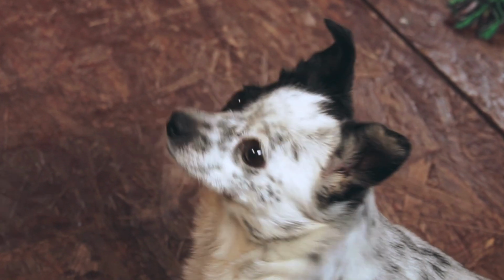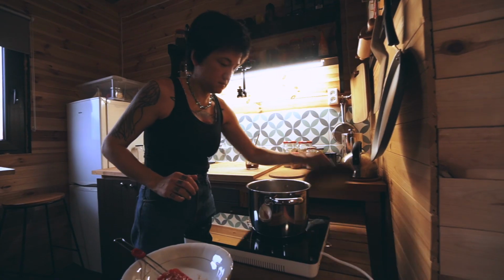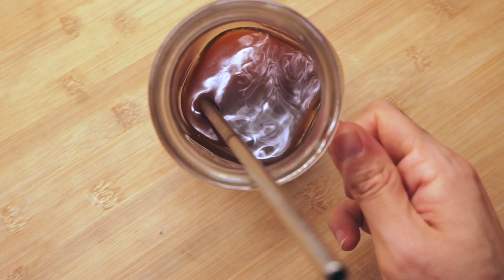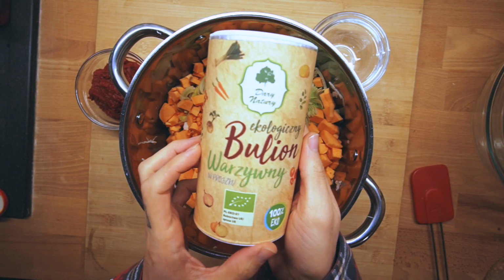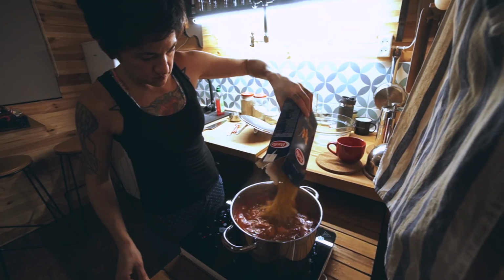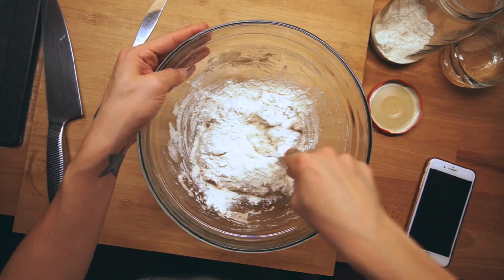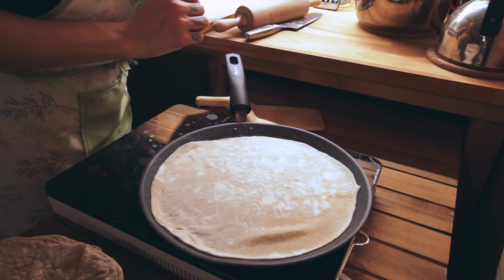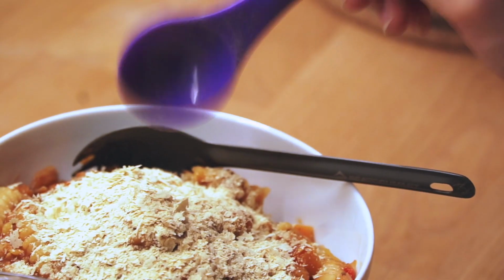What I Eat in a Day (Vegan) / Tiny House in Poland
Hi! My name is Lisa and I live in a tiny house in Poland with my husband Kuba and our dog Ajka. I'm originally from the US but left in 2015 to start travelling abroad full-time. I met Kuba in Scotland while travelling and eventually, we got married! We travelled together for a few years (in and out of our converted van) and in 2019 we decided to build our first home base here in Mazury.

MY GEAR:
SONY A6400
SONY 10-18mm Wide-angle Zoom Lens
SONY 18-135mm Lens
Røde VideoMicro
Manfrotto Magic Arm
Manfrotto Super Clamp
K&F Concept Tripod
Fovitec 1000W Softbox & Stand
Samsung T5 Portable SSD

It’s a monthly subscription service that gives you unlimited access to a massive music library with over 30,000 tracks and 60,000 sound effects.